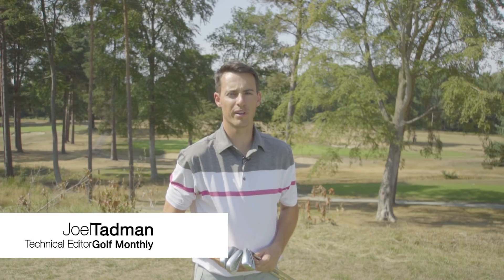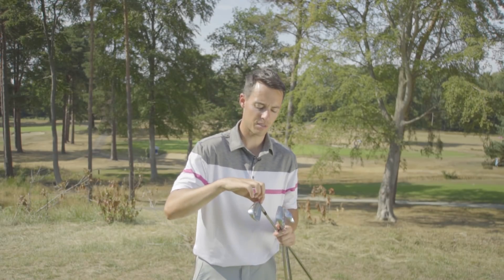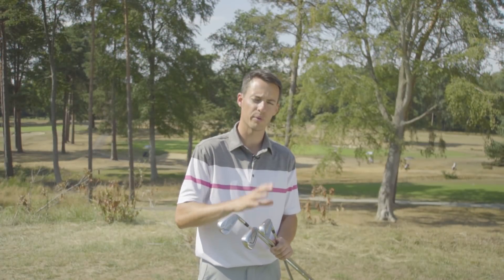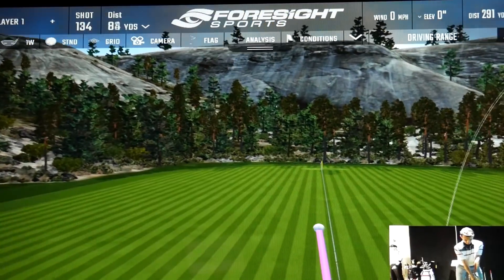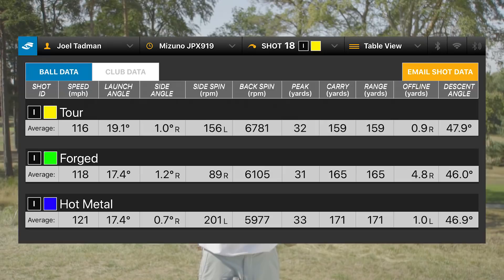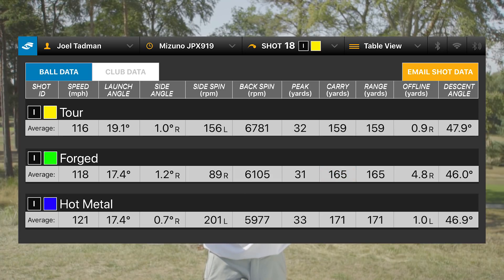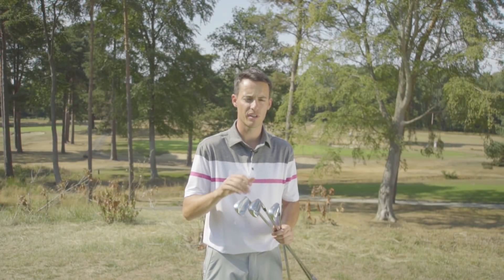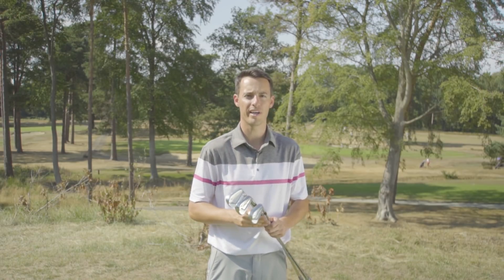Mizuno JPX919 Irons | Gear Review | Golf Monthly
► Golf Monthly Technical Editor Joel Tadman tests the new Mizuno JPX919 Irons at West Hill Golf Club with Foresight Sports GCQuad launch monitor data.